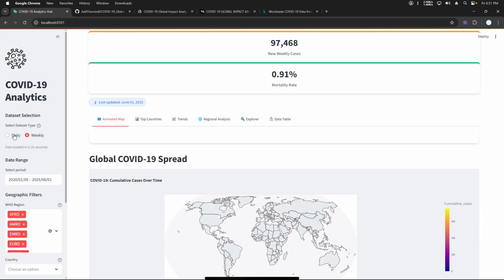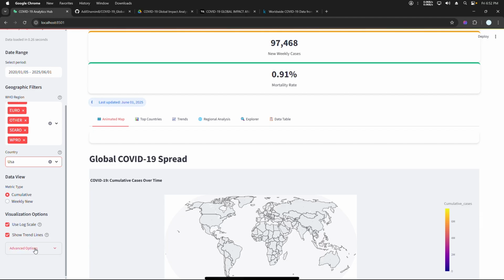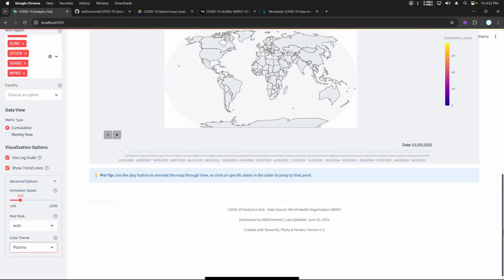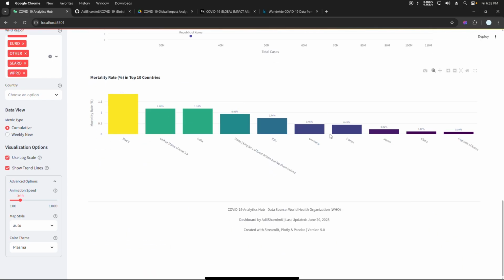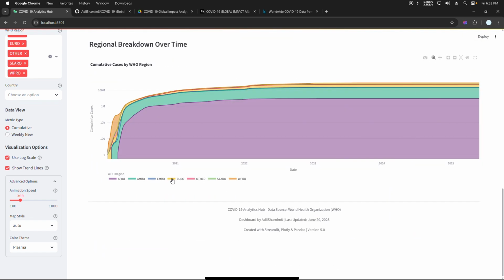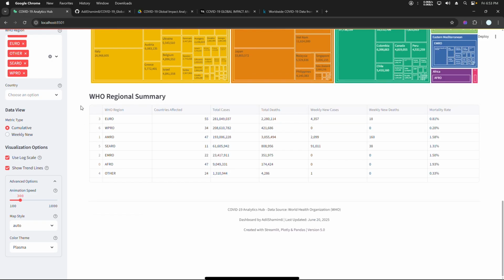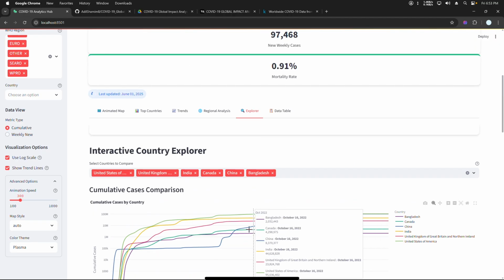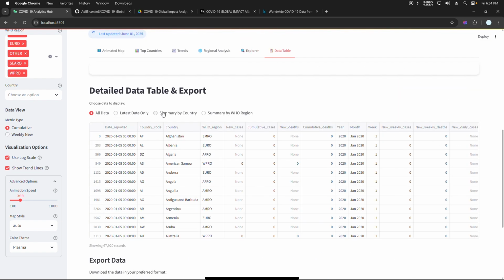COVID-19 Global Impact Analysis 2020–2025 | A 5-Year Data Story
Dive into a data-driven journey through the rise, adaptation, and stabilization of COVID-19 across every WHO region from 2020 to 2025. In this video, we’ll visualize—step by step—how a novel, lethal virus transformed into a manageable endemic pathogen, uncovering the key lessons that will shape our response to future pandemics.

What you’ll see:
• Exponential growth and the first global wave (2020–2021)
• Regional shifts, case-fatality disconnects, and healthcare success stories (2022–2023)
• The transition to endemic equilibrium and long-term stabilization (2024–2025)
• Striking disparities in mortality outcomes—and how 3.1 million lives could have been saved with optimized response strategies

🗣️ Let’s discuss! Drop your questions and perspectives in the comments below. How will these lessons shape our next global health challenge?